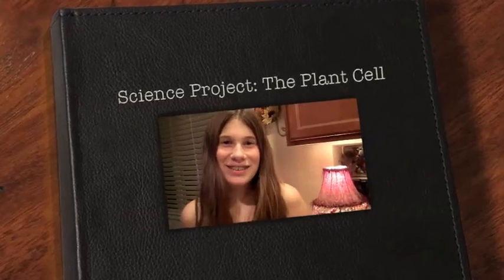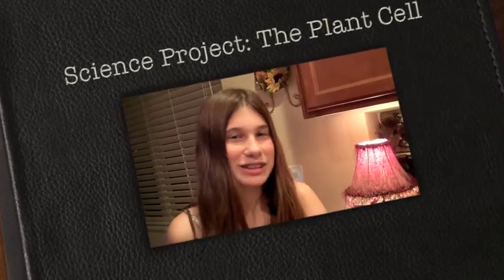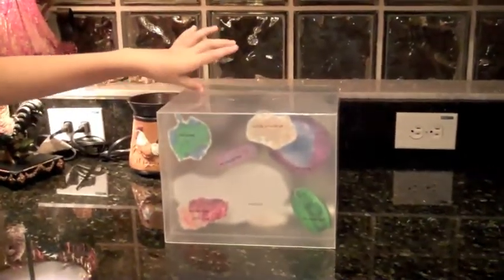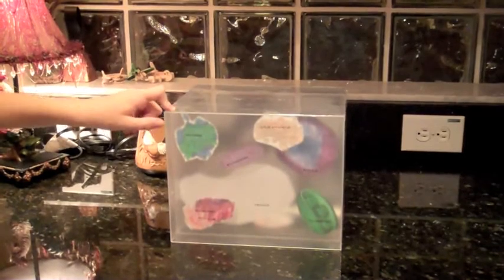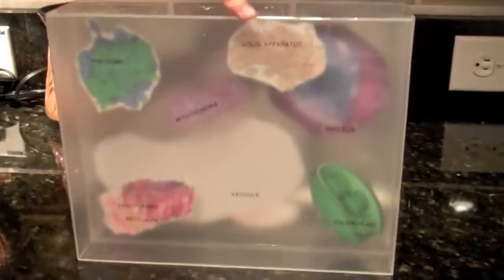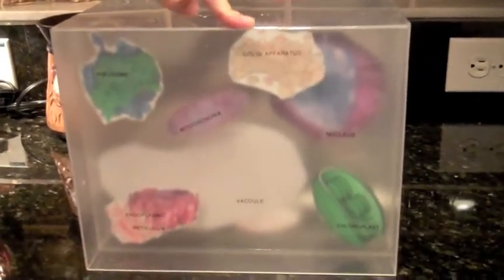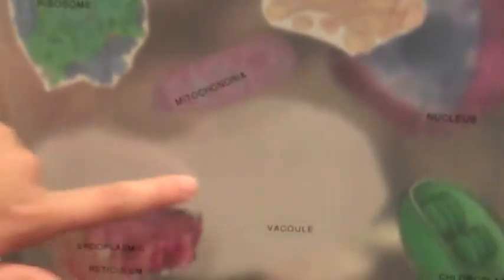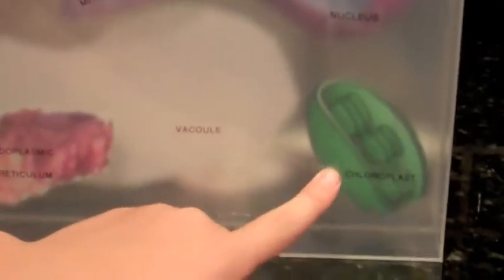Science Project: The Plant Cell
My oldest daughter's school Science project, The Plant Cell.
Yes, Daddy helped, A LOT!! LOL